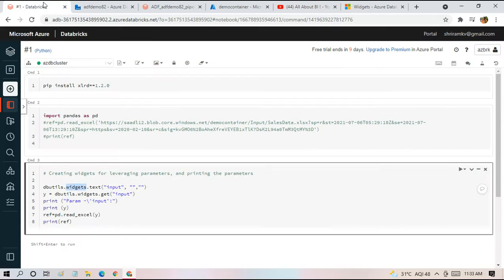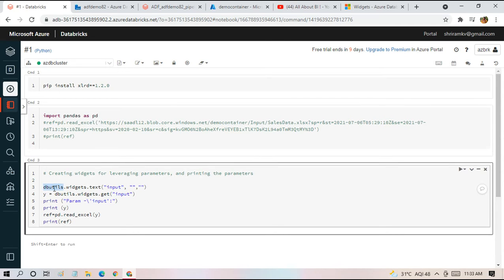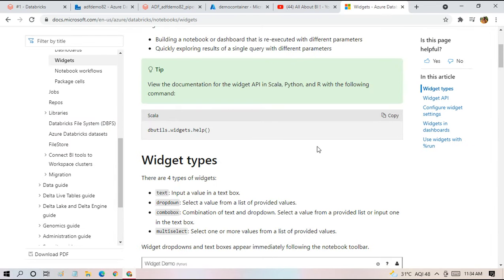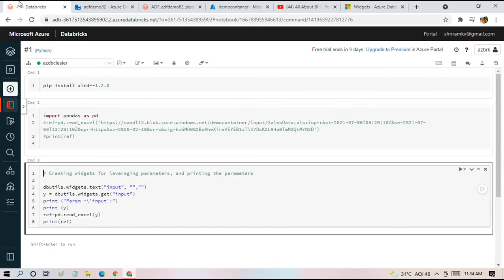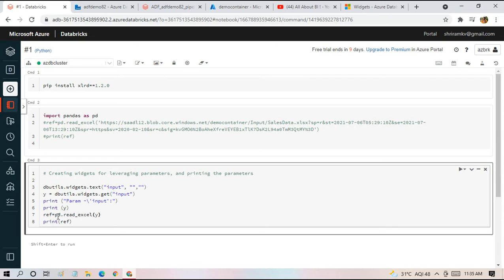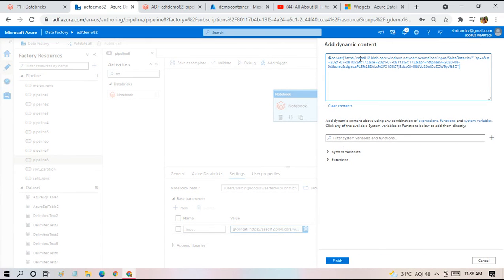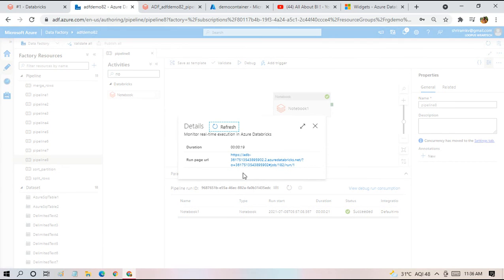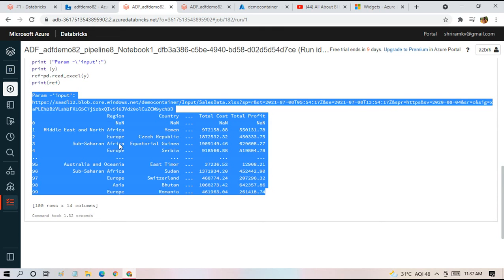#3. Azure Data Bricks - Pass Parameter to NOTEBOOK from ADF Pipeline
This video takes you through the steps required to declare a parameter and pass value to a notebook from an ADF pipeline